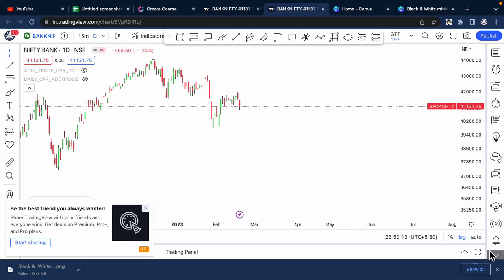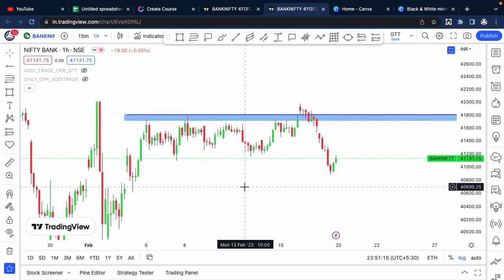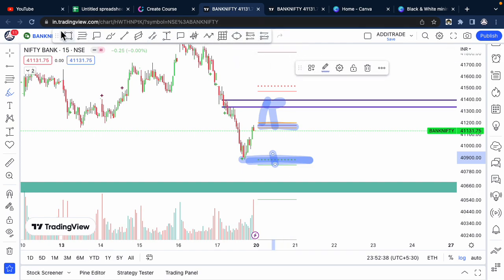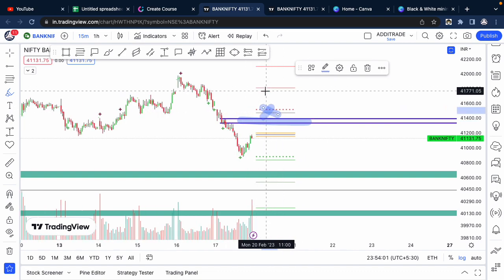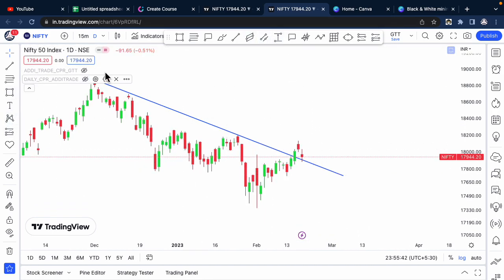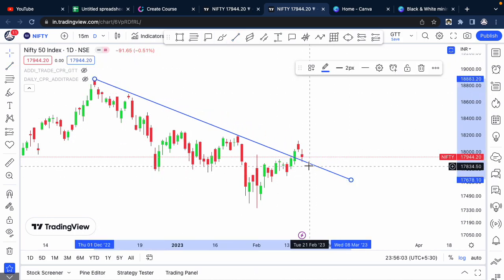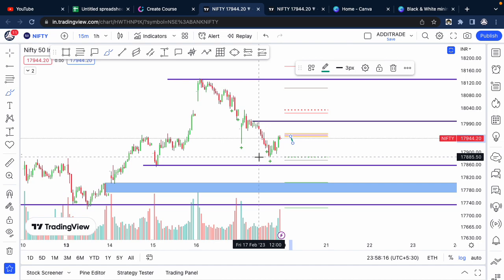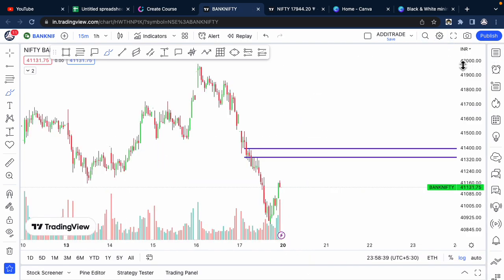BANKNIFTY / NIFTY PREDICTION 20TH FEB MONDAY